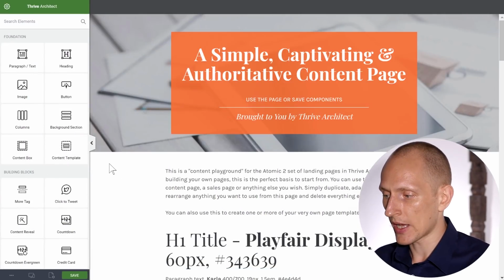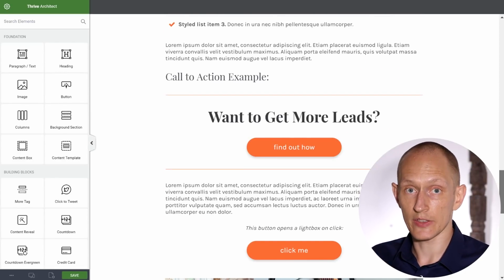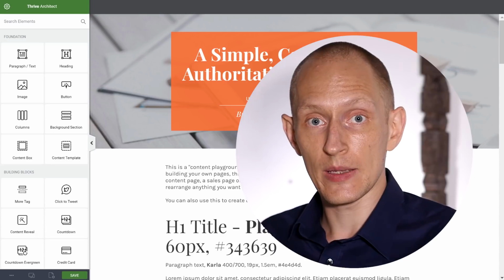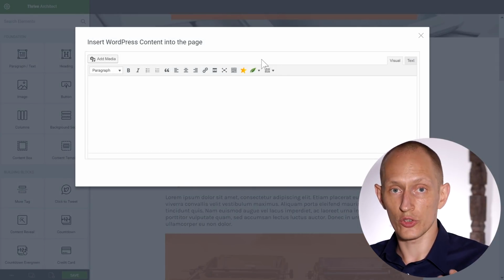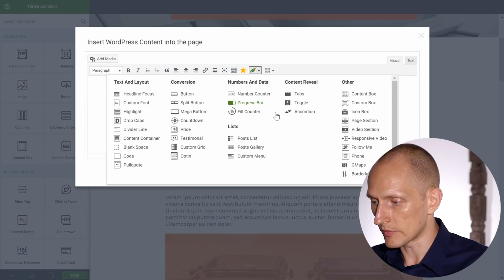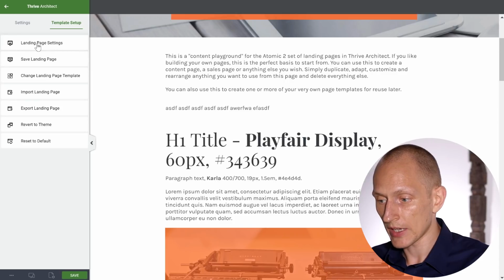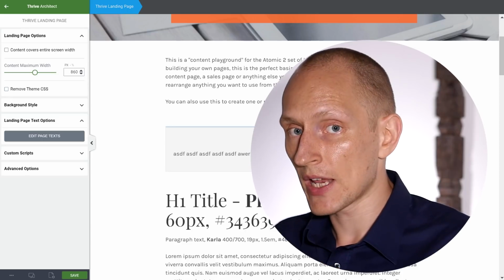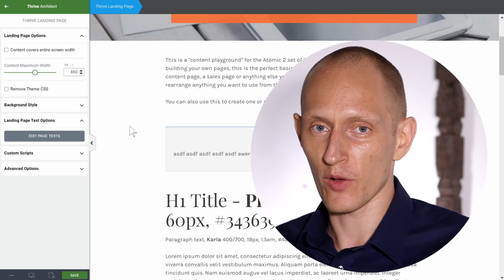How the "Remove Theme CSS" Feature Makes Your Landing Pages Faster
In Thrive Architect for WordPress, you now have the option to remove theme styles from your landing pages. That means: less code is loaded and your pages are faster.

Learn more about the best way to create landing pages in WordPress (without paying monthly fees)